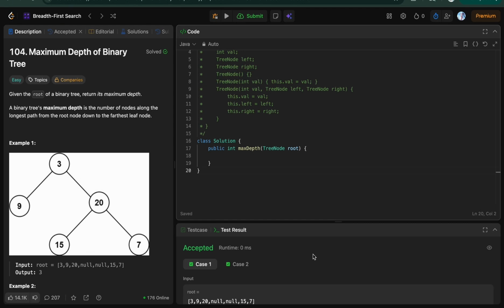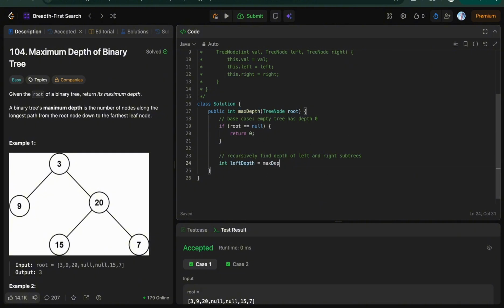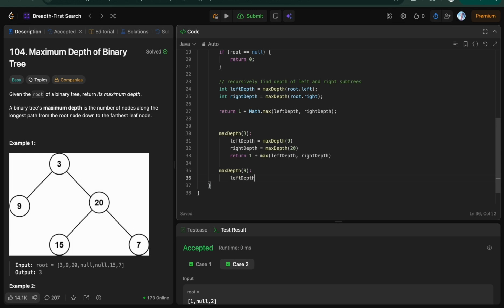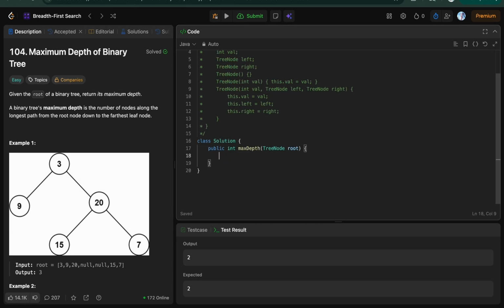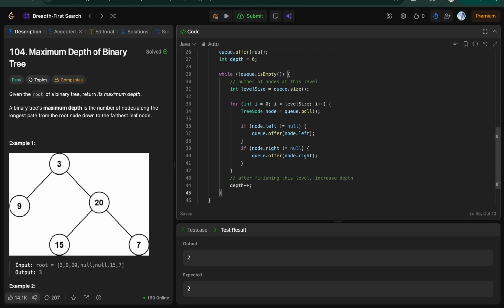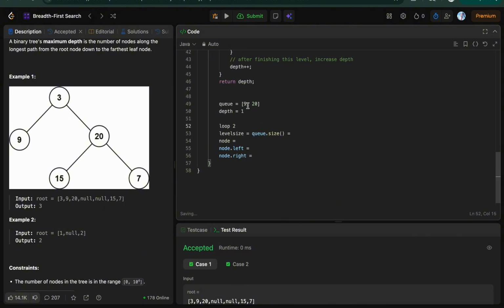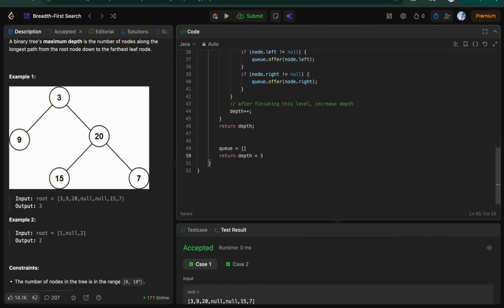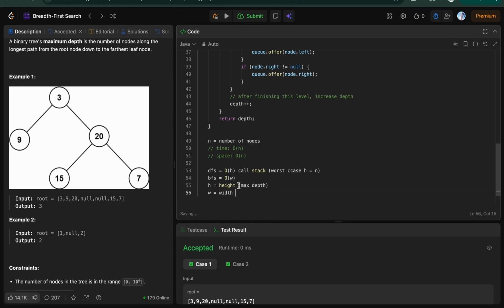104. Maximum Depth of Binary Tree | LeetCode